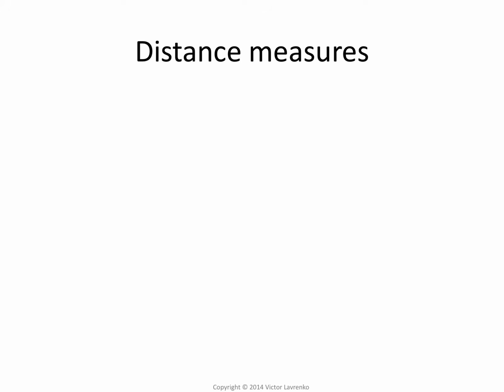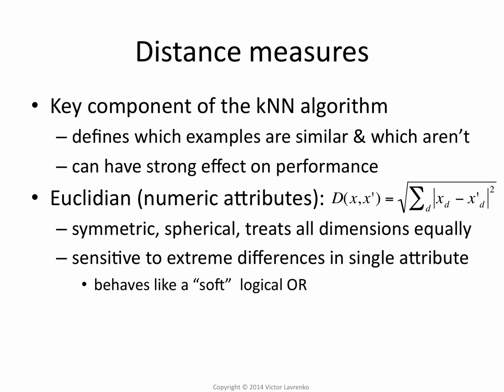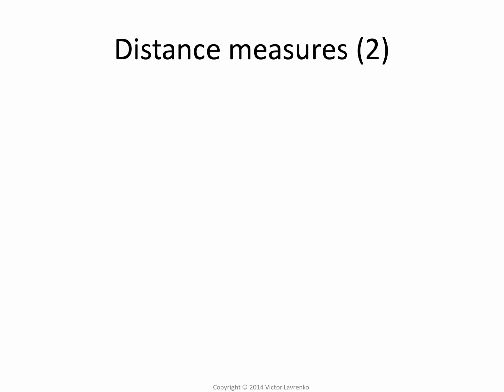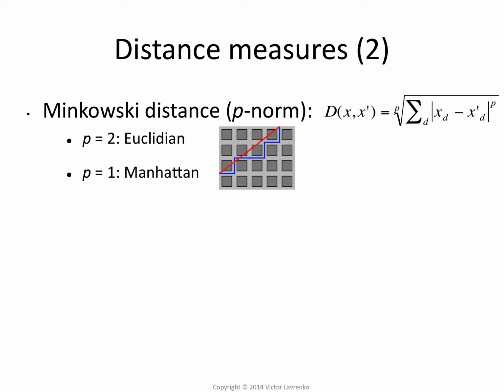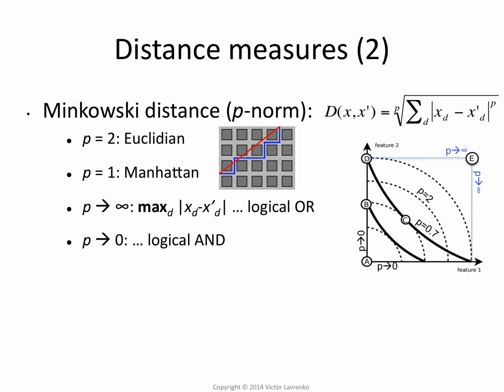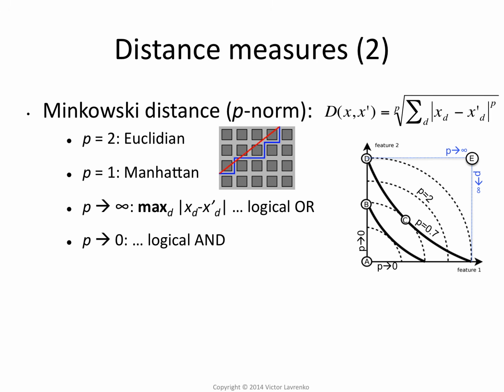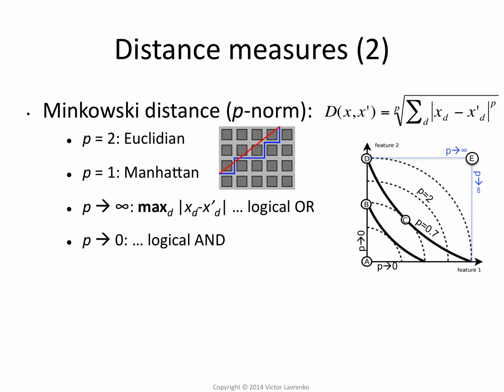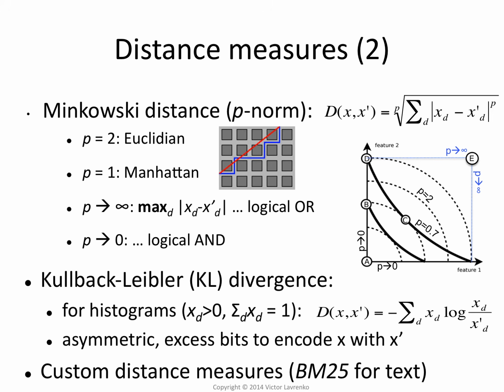kNN.10 Similarity / distance measures